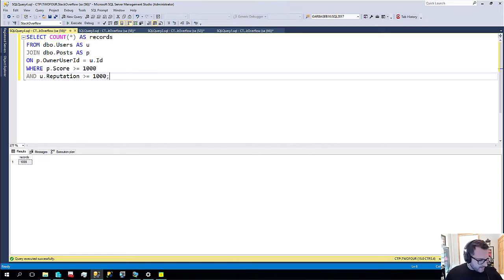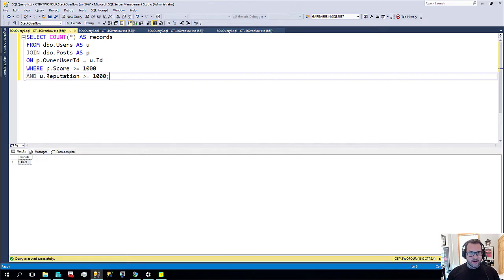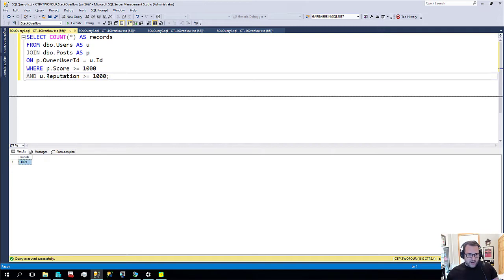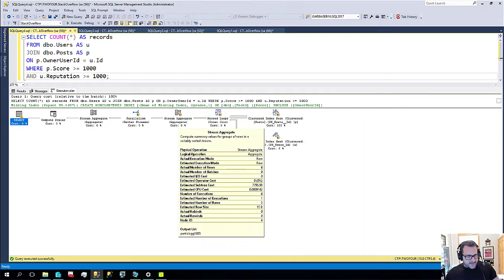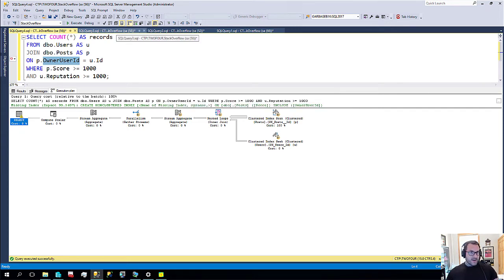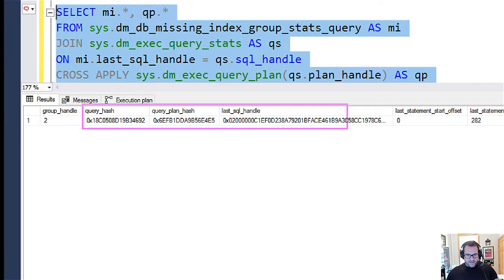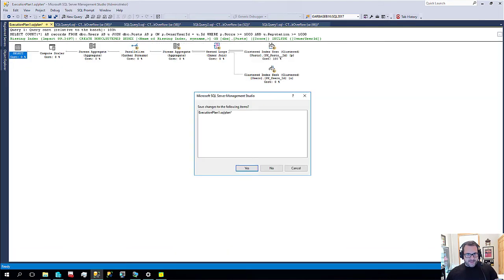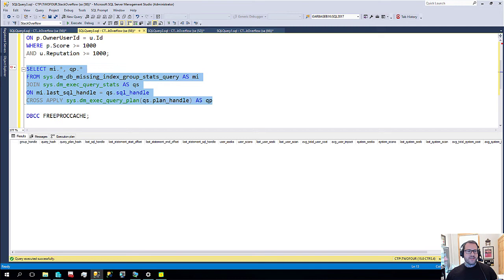Make Missing Indexes Great Again